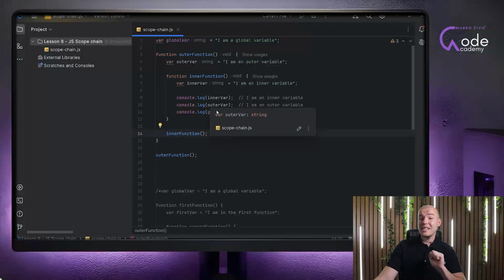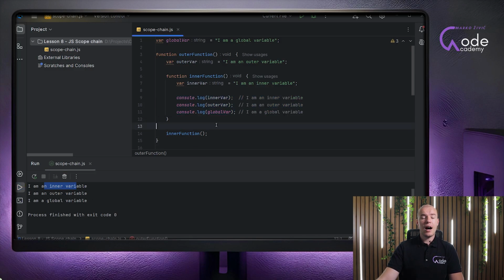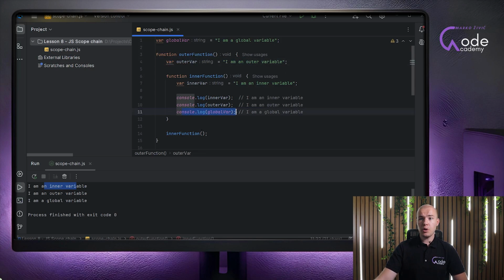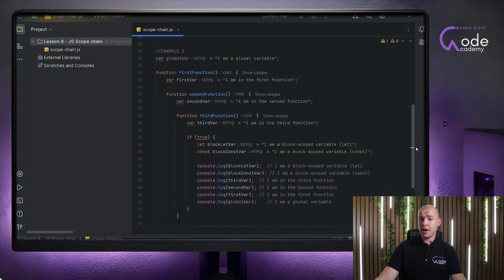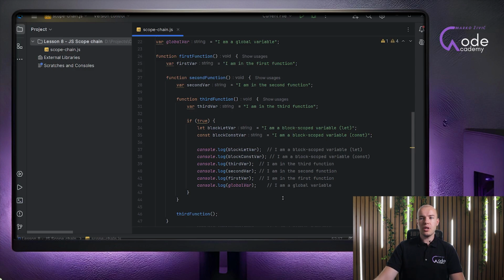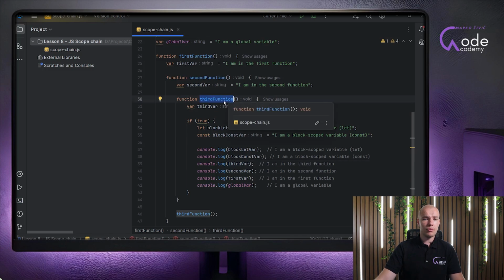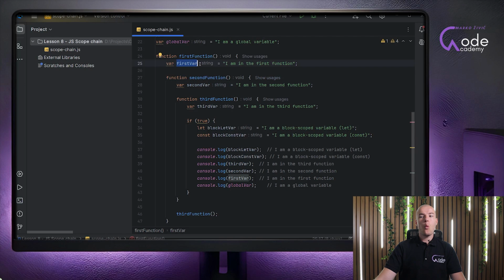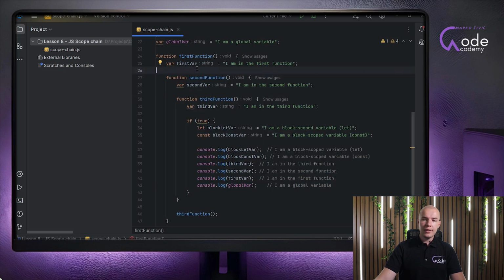Master the JavaScript Scope Chain: Easy Guide with Fun Examples!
Greetings, dear friends, fellow programmers, and those aspiring to be! 🌟

In our previous video, we covered the basics of JavaScript scopes. Today, we're diving deeper into the magical world of the scope chain. This guide will help you understand how JavaScript finds variables using the scope chain, with fun and easy-to-follow examples. Let's get started!

🔹 Key Moments:
00:00 - Introduction
00:35 - What is the Scope Chain?
01:49 - Visual Representation of the Scope Chain
02:40 - Examples of Scope Chain
06:48 - Conclusion

The scope chain in JavaScript works like a ladder, climbing from the innermost scope to the global scope to find variables. Understanding this concept is crucial for writing robust and maintainable code.

Happy coding! 🚀